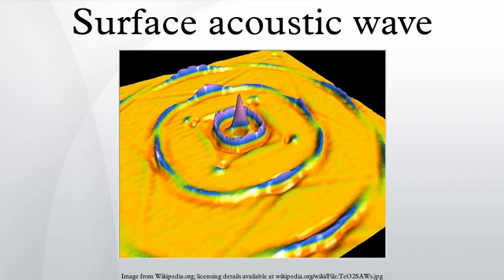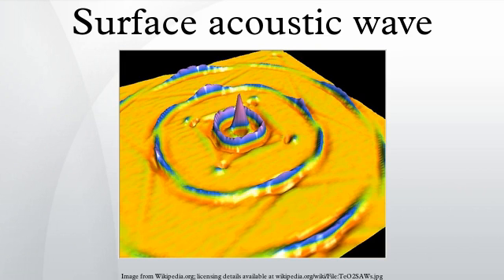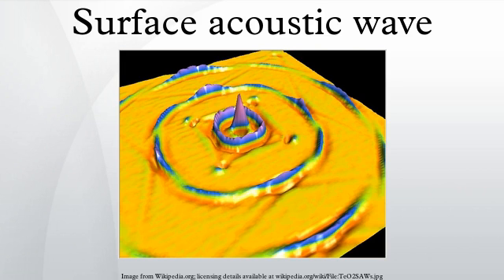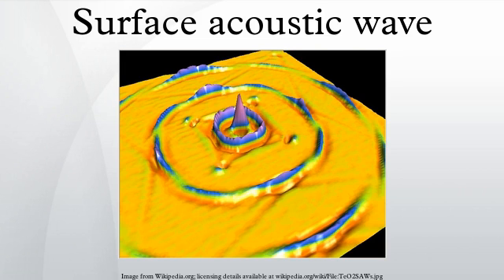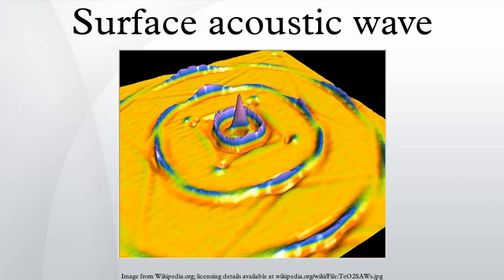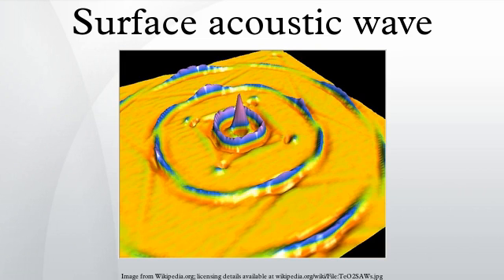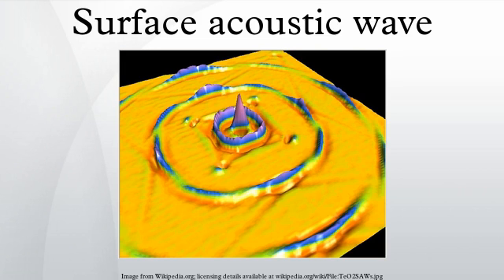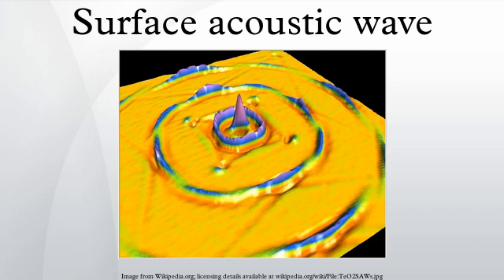Surface acoustic wave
A surface acoustic wave is an acoustic wave traveling along the surface of a material exhibiting elasticity, with an amplitude that typically decays exponentially with depth into the substrate.